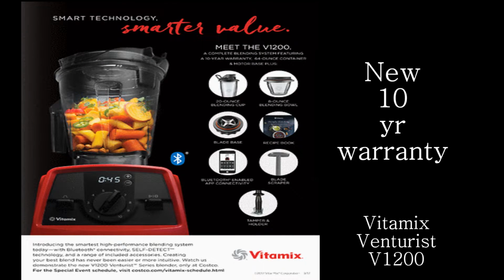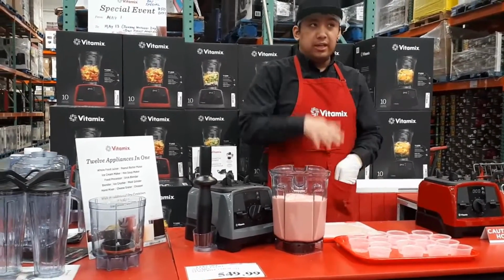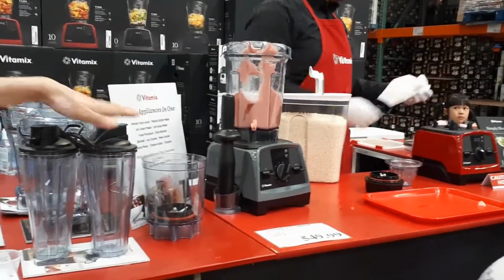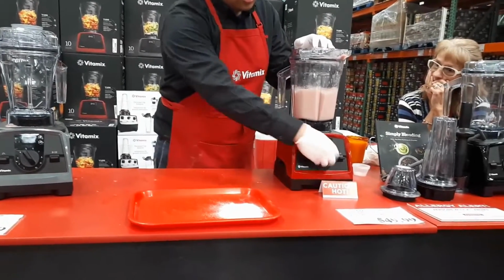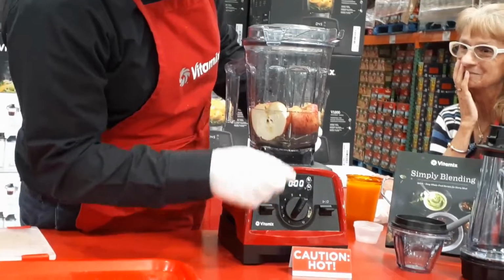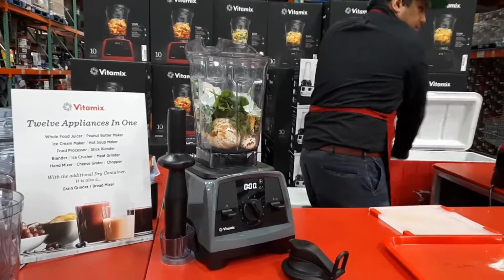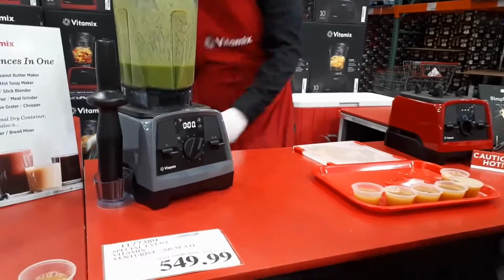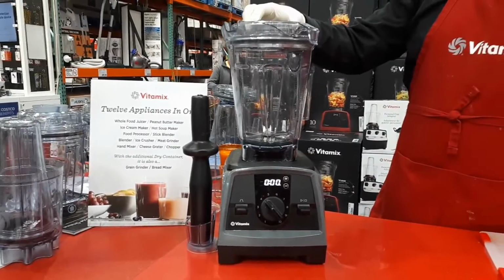2018 Bluetooth Vitamix w/Smart App! Venturist V1200 Costco Demo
I love blender demos. I was at my local Costco and a guy was there doing a demo of the new 2018 Venturist V1200 Vitamix. It's a Bluetooth machine and you can use an app to program various recipes. Check it out!